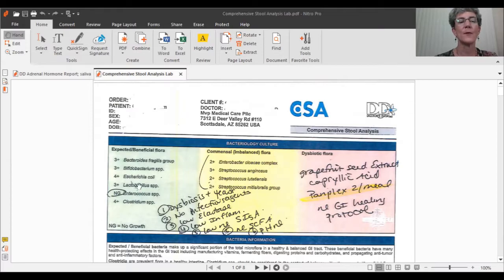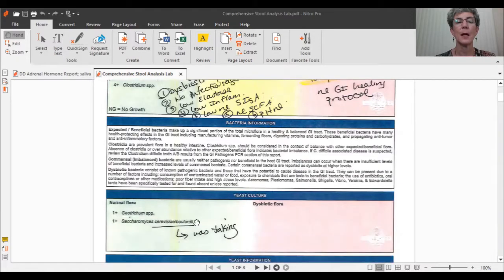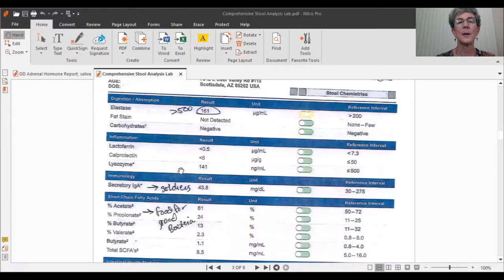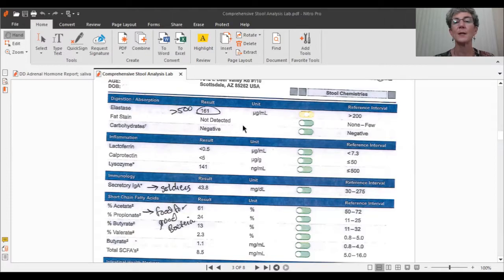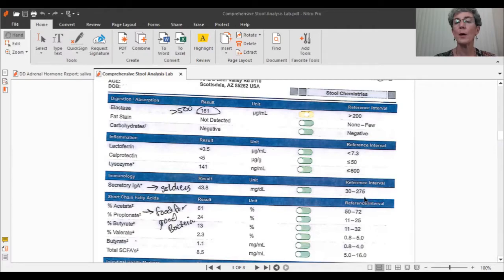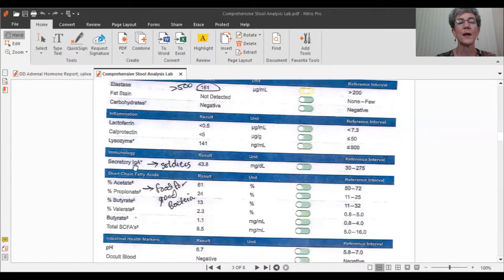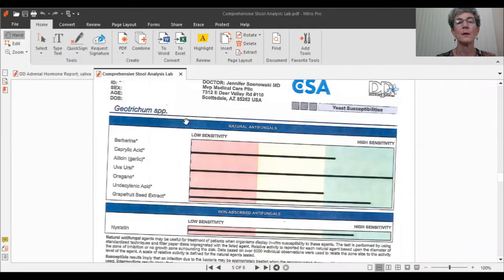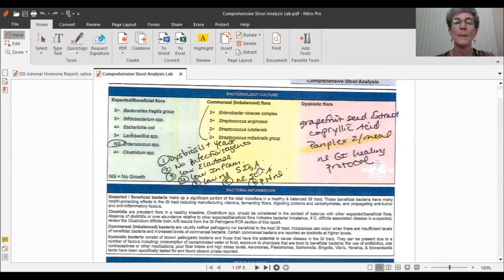Comprehensive Stool Lab Report Overview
Dr Sosnowski reviews the functional comprehensive stool panel report and what it can tell you about your gut & immune system